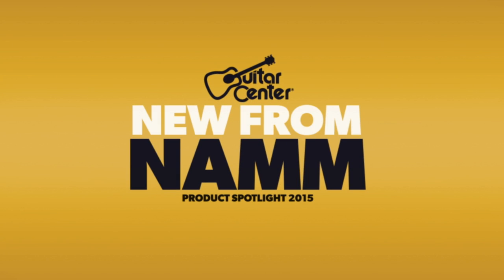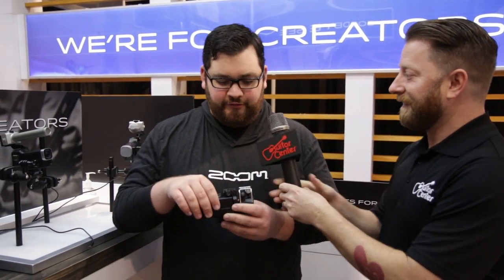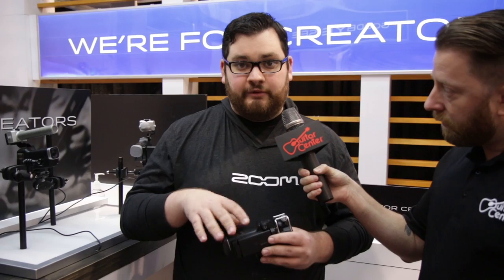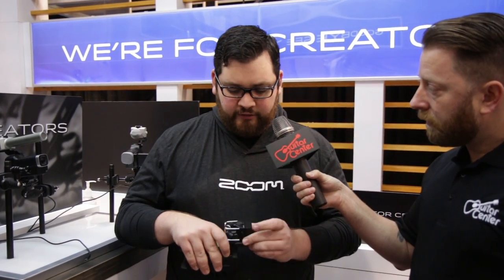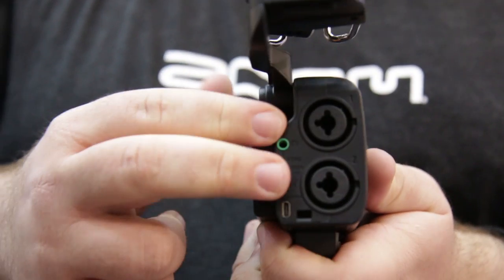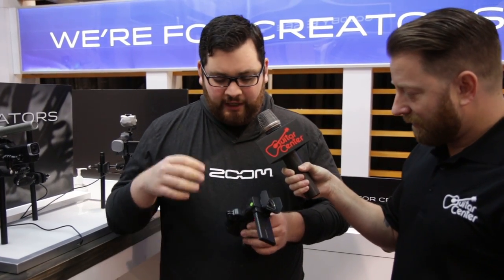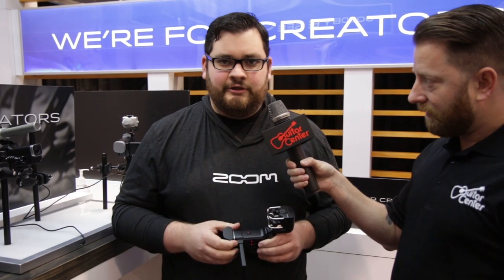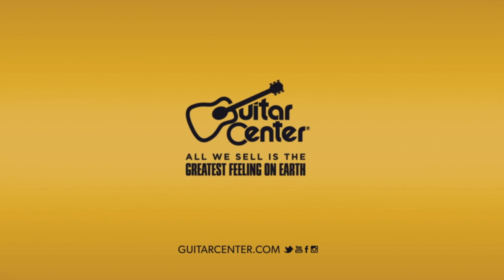Guitar Center New from NAMM 2015 - Zoom Q8 Handy Video Recorder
Zoom gives us an exclusive first-hand look at the new Q8 Handy Video Recorder at the 2015 NAMM Show.